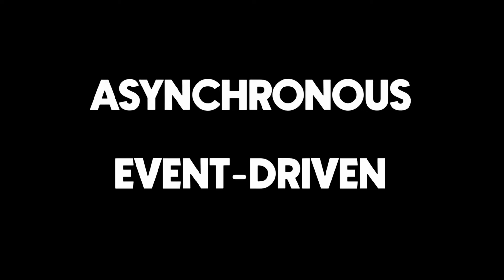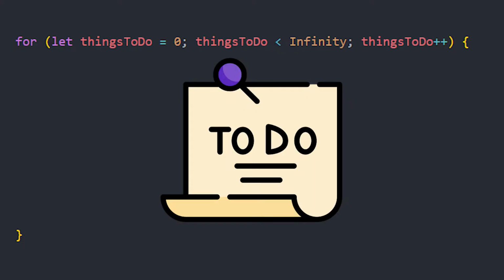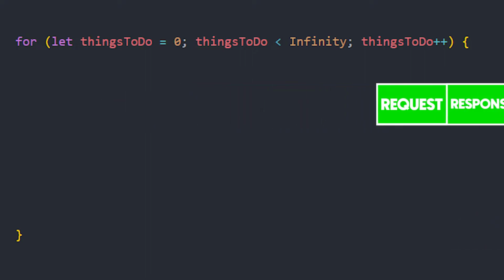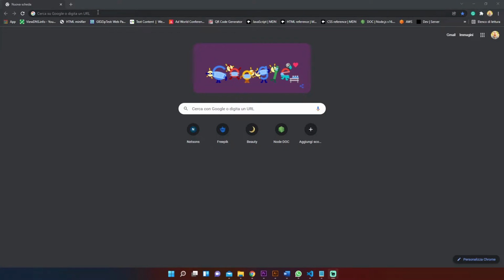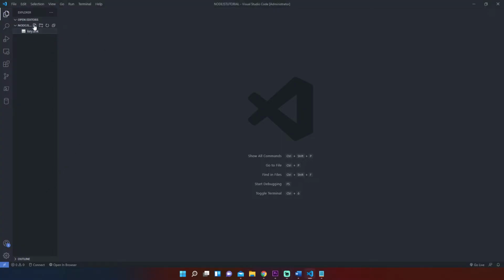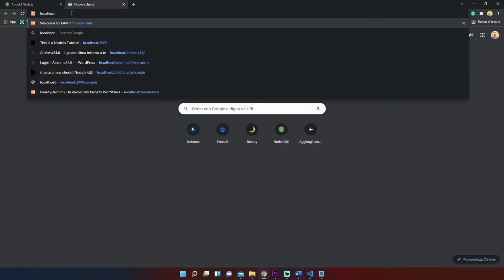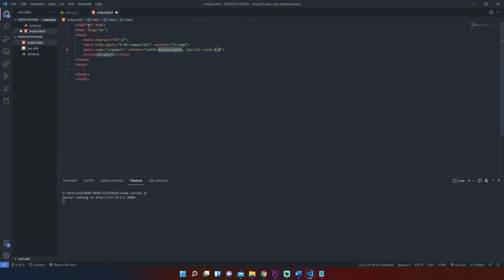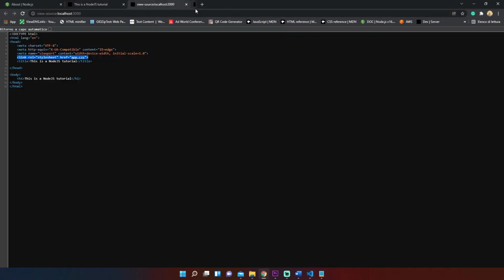NODE JS CRASH COURSE | Render HTML only using NodeJS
In this tutorial, we explore NodeJS and some of its main features. We will learn how Node works and how to set up a very basic NodeJS server that will be able to render out HTML pages.

NODEJS TUTORIAL
00:00 What is NodeJS
02:25 Download NodeJS
02:49 Setup the server
03:32 Render HTML
04:27 Add some CSS